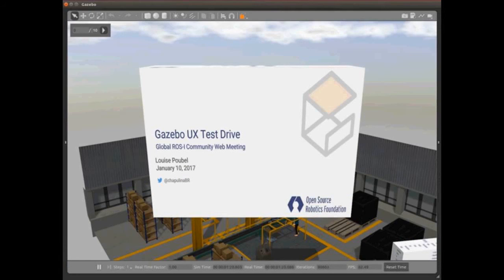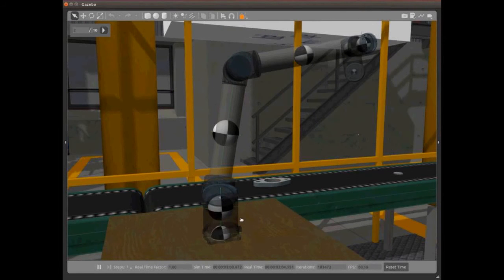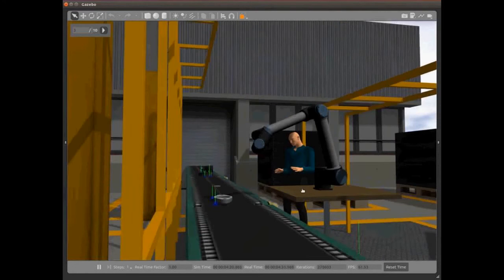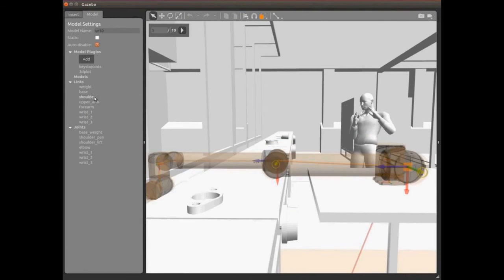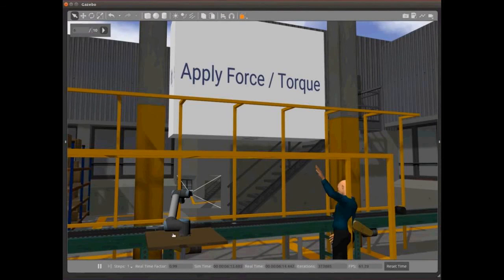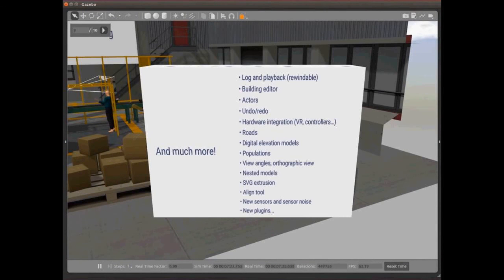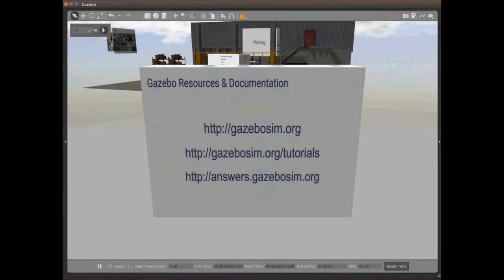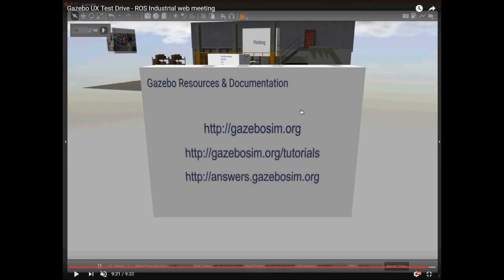Gazebo UX Test Drive | Louise Poubel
A video segment from the Global ROS-Industrial Community Meeting 10 January 2017

Louise Poubel (OSRF): Gazebo UX Test Drive
- Gazebo is one of the most used simulators in the ROS community. It has been under heavy development for the past few years and its most recent version, Gazebo 7, comes with several new tools and features for new and experienced users alike. Updates include not only improved GUI tools and documentation for new users, but also tools that streamline the workflow for experienced users. In this presentation, many of these new features will be demonstrated from within Gazebo.